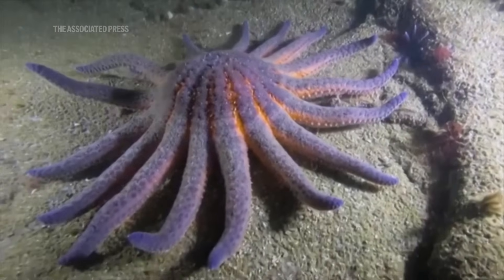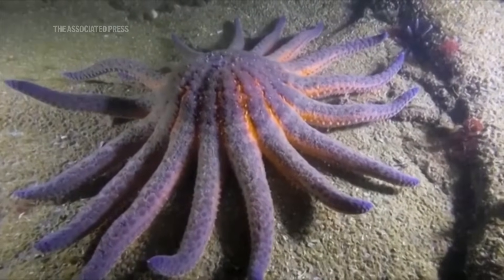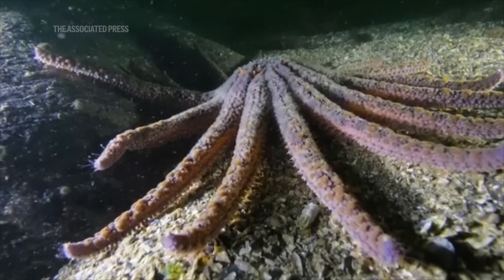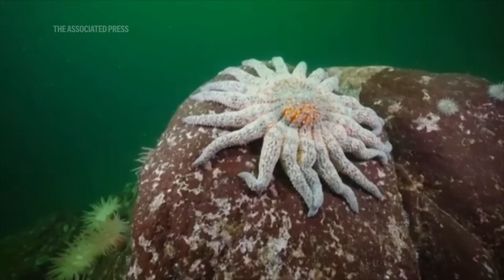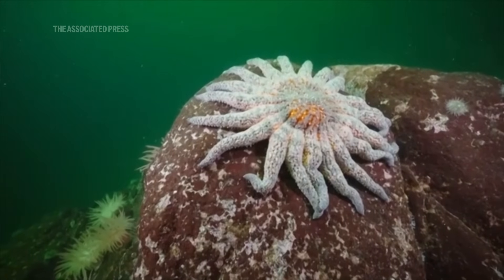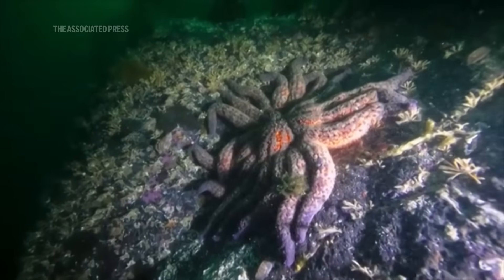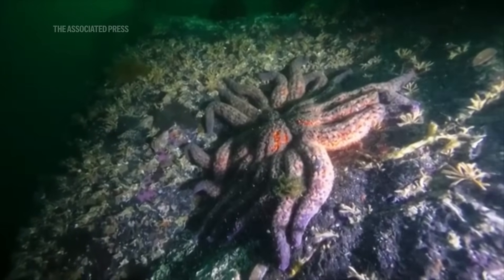Scientists say they identified the killer of 5 billion starfish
US scientists believe they've at last solved the mystery of what killed more than 5 billion sea stars. A strain of the bacterium Vibrio pectenicida has been attacking the sea stars - often known as starfish - in a decade long epidemic on the west coast of North America.

Photo credit: Hakai Institute